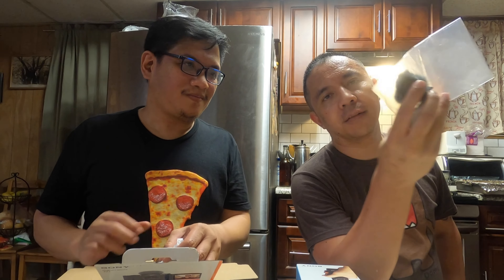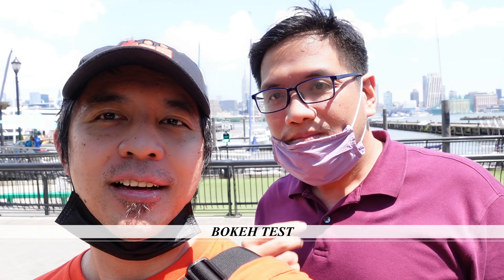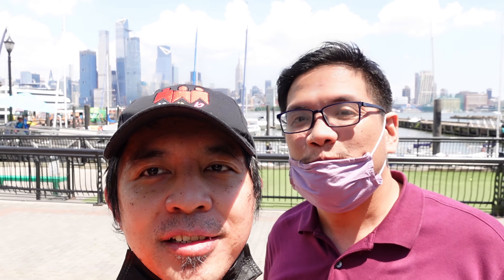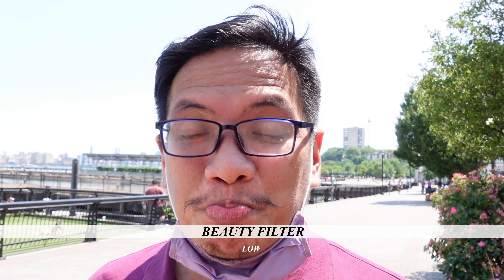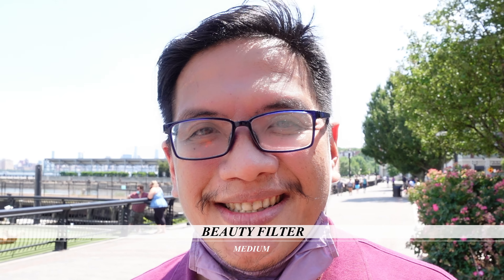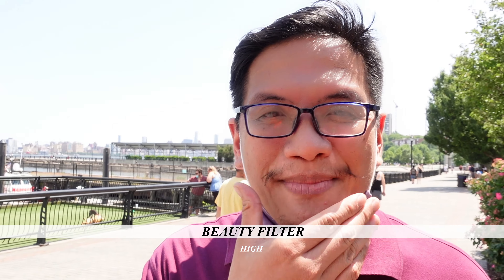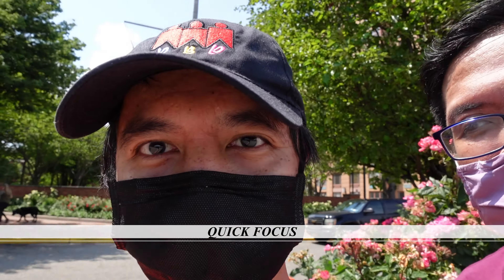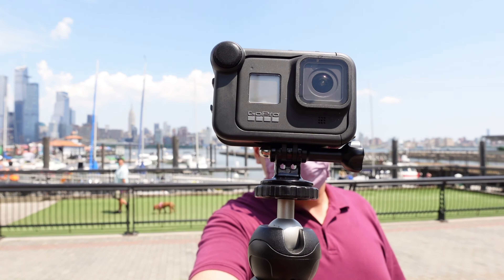We Unbox the Sony ZV1 - The Best Camera for Vloggers?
On today's episode, we unbox the latest camera from Sony, the Sony ZV 1.  What makes this camera special?

It comes with a flip screen that flips sideways and plenty of features that vloggers love!  We play around with a few of the features and explore why this camera might be the best vlogging camera out there today.